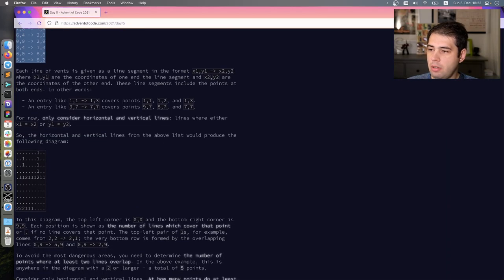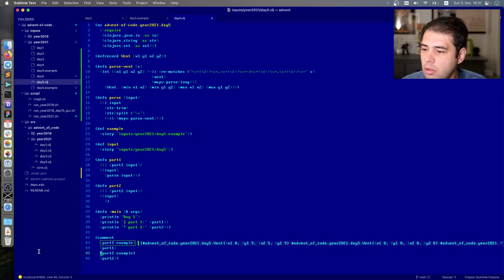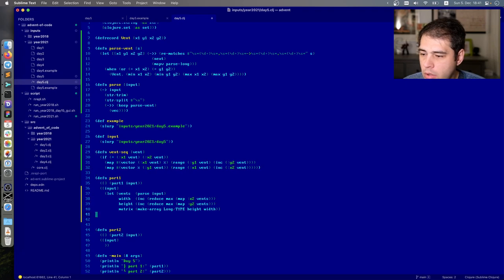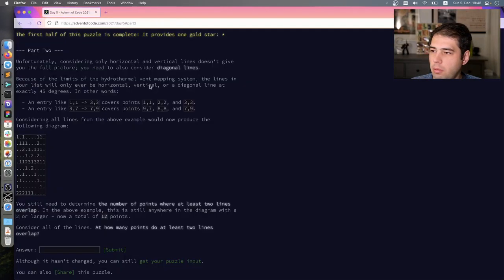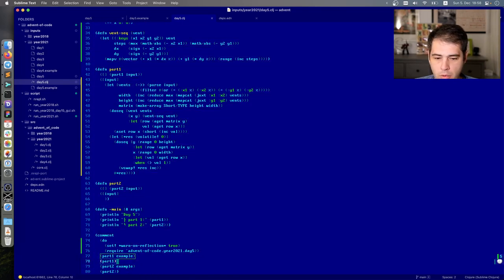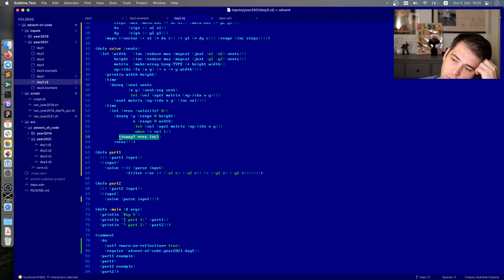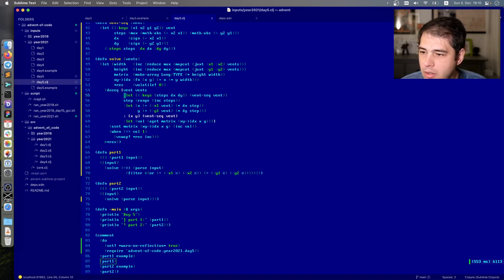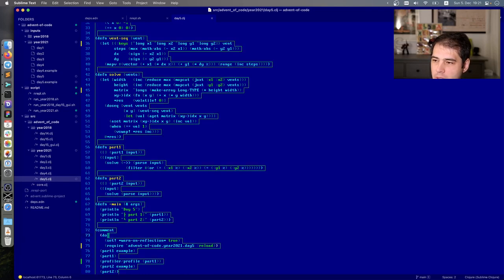Advent of Code 2021 Day 5: Hydrothermal Venture